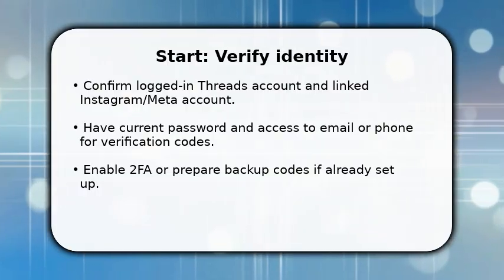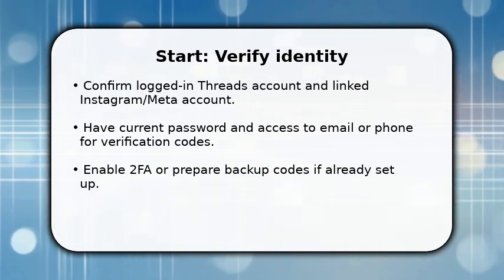How to Change Password Threads Account (updated)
How to Change Password Threads Account (updated) | 🔒 Surfshark VPN Deal — Stay private and secure. $1.99/mo + 3 Months Free ▸

In this video tutorial, discover the step-by extricate process of changing your password on various accounts. We'll guide you through updating passwords for email, social media platforms, and online banking to ensure enhanced security against unauthorized access.

change password, password update, account security, email account change, social media reset, online banking login, secure your accounts, reset instructions, digital safety tips